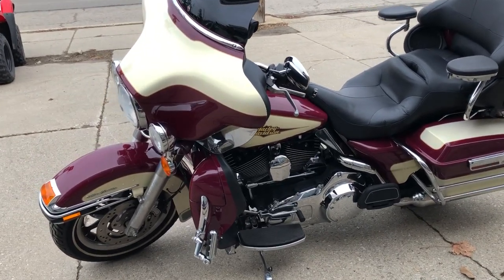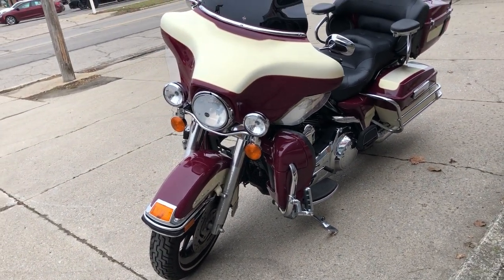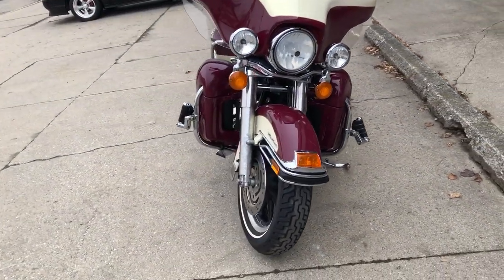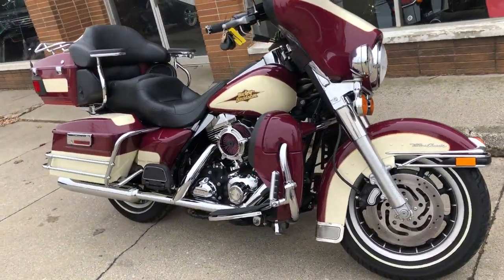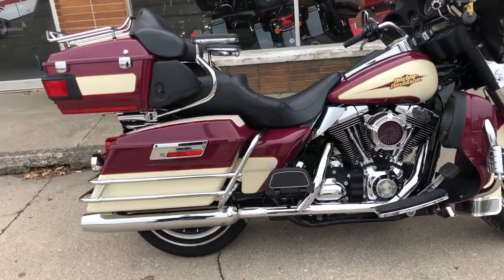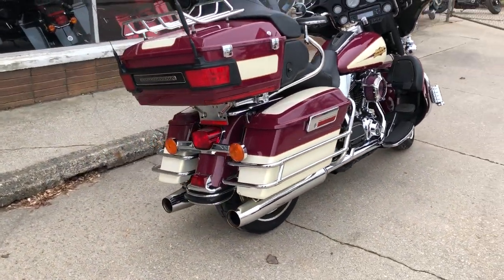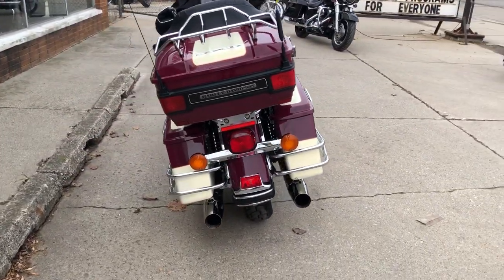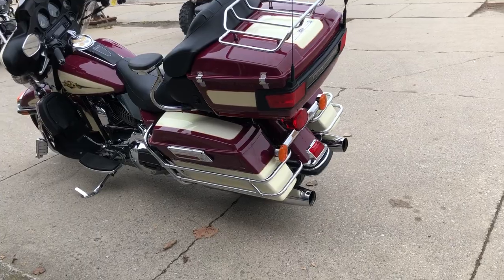2007 HARLEY FLHTCU FOR SALE IN MI IN HARD TO FIND COLOR! U6821